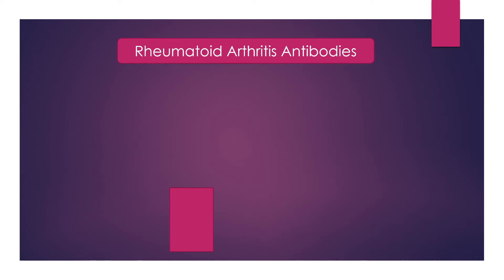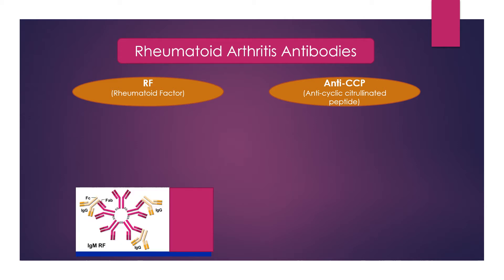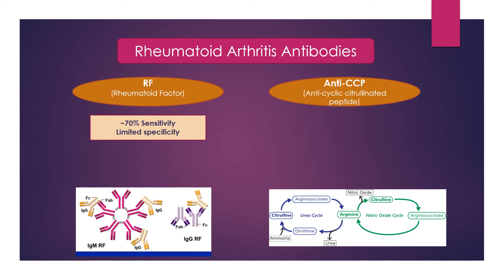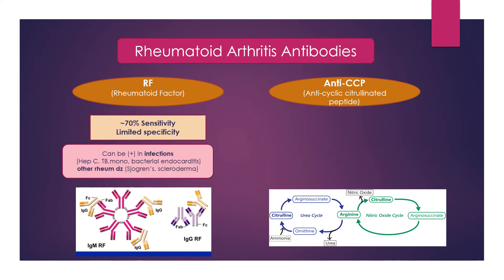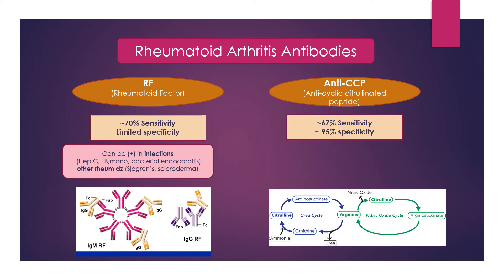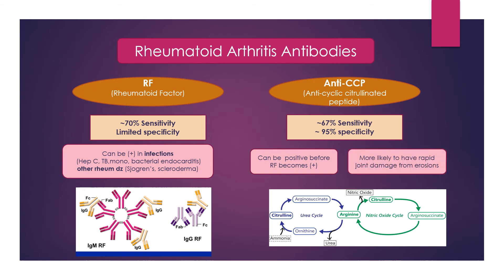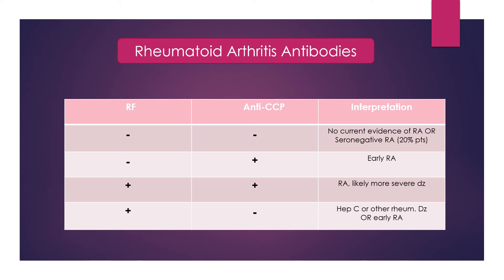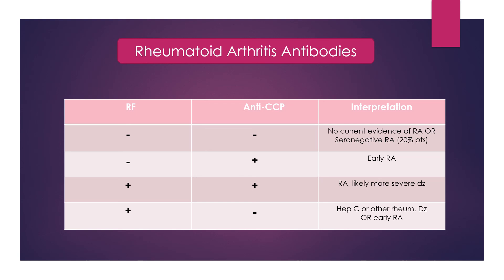RF Vs. Anti-CCP antibodies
A quick description of what RF and Anti-CCP antibodies are, how they are different, and how to interpret results
(Version 2)